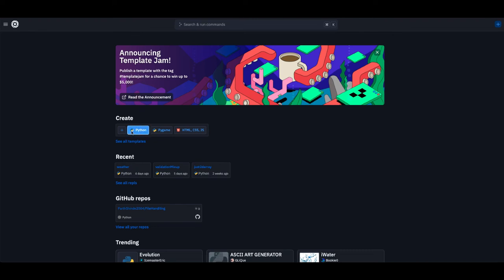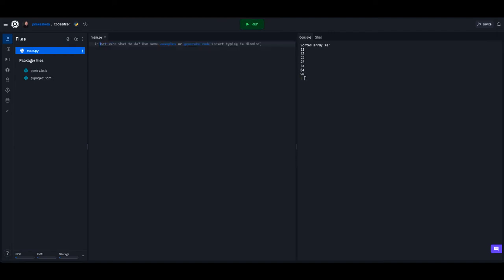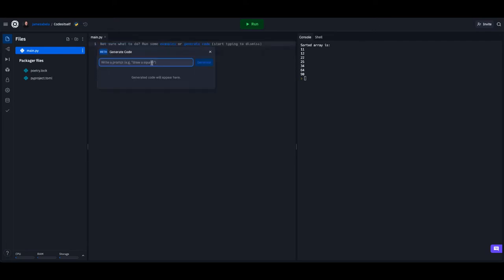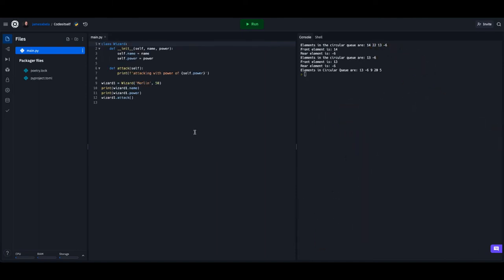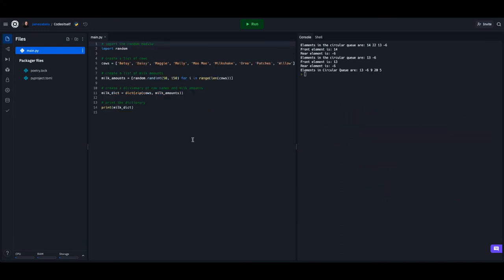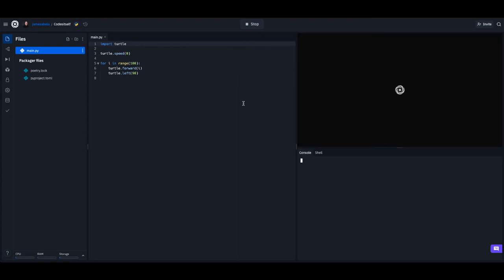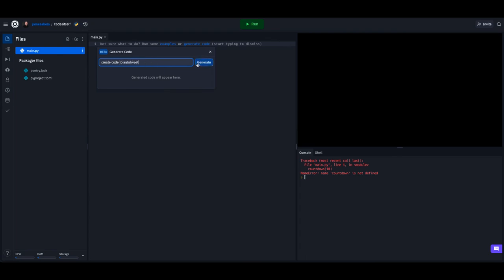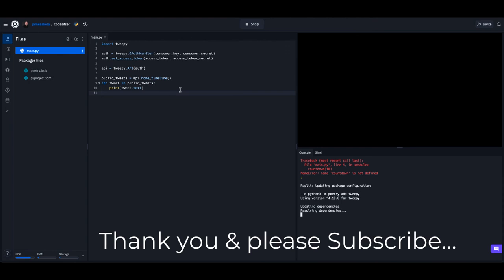replit AI CAN code for you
I have been lucky enough to be among the first users in the world to receive access to replit.com's Auto-Generate Code Beta! No strings attached, I can play with it, see what it does and share! No restrictions, no NDA's, just play!

So let's see what my students might put in, have some fun and see if it will do the code for students of GCSE, iGCSE, IB, A-level & beginner uni courses.

0:00 Intro
0:28 Bubble Sort
0:48 Insertion Sort
1:16 Countdown
1:29 Linked List
1:41 Circular Queue
2:06 Object Oriented Wizard
2:40 Milk The cow
3:18 Pretty picture (Turtle)
3:48 colourful picture (Turtle)
4:06 Tweetbot